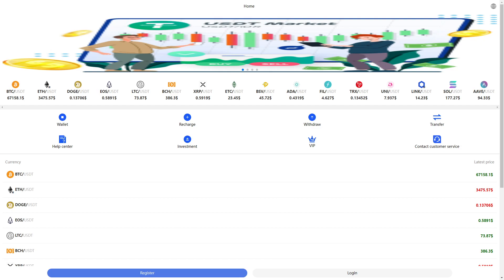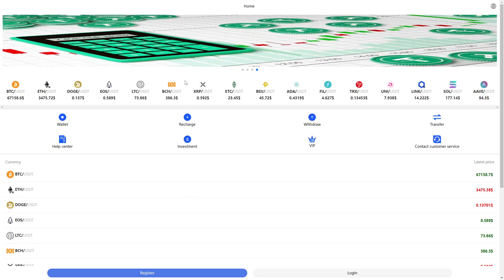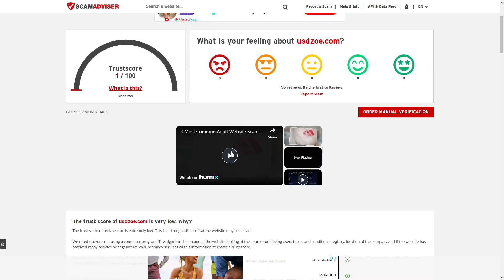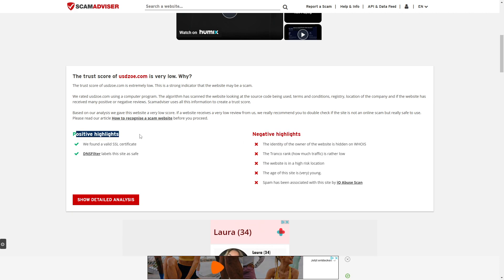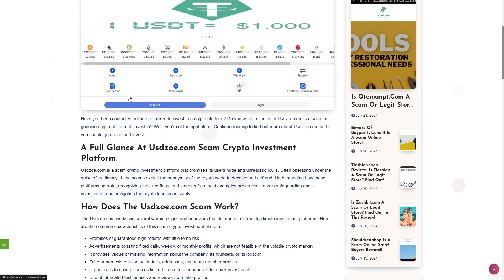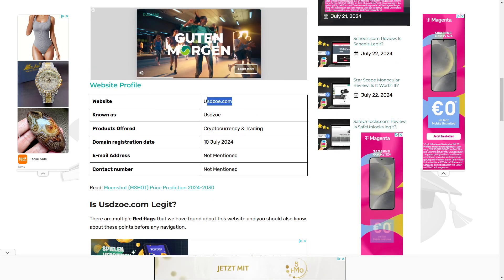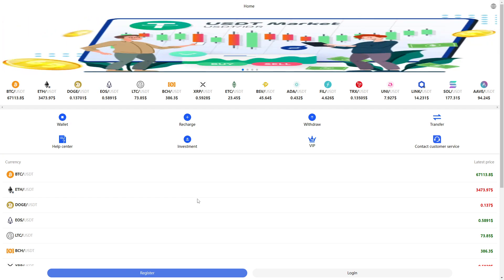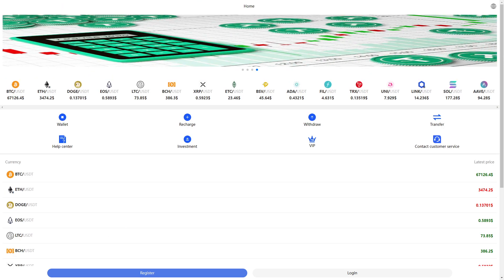USDZOE.com Review - Is It Legit or Scam? (2025)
In this video I will show you if USDZOE.com is legit or just another scam.